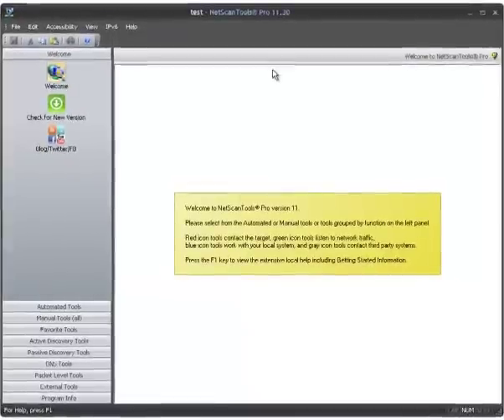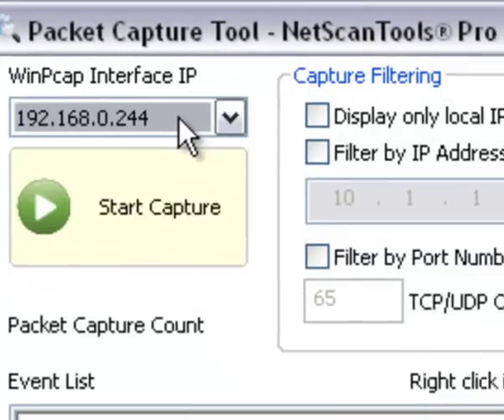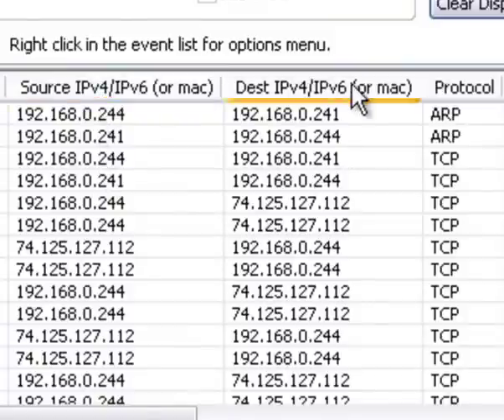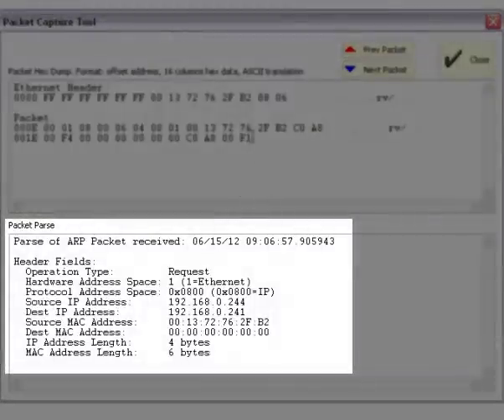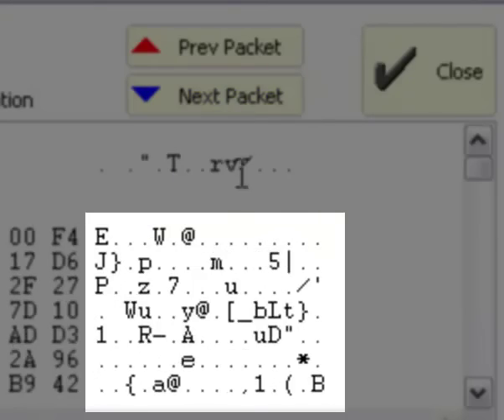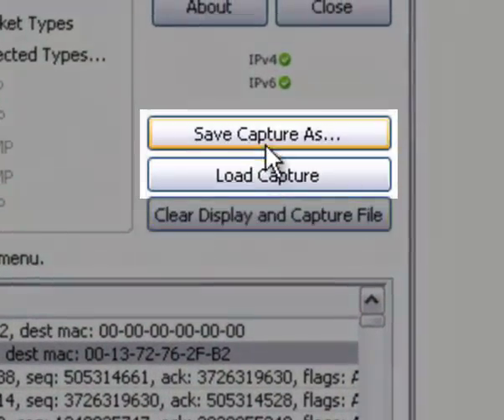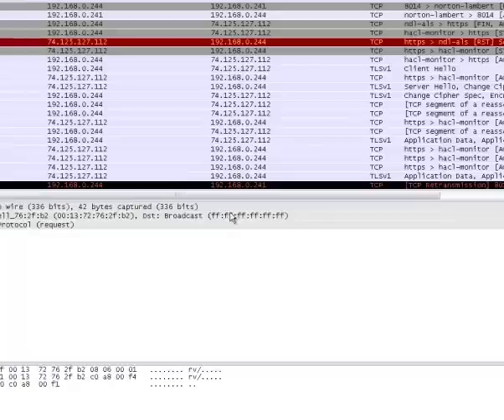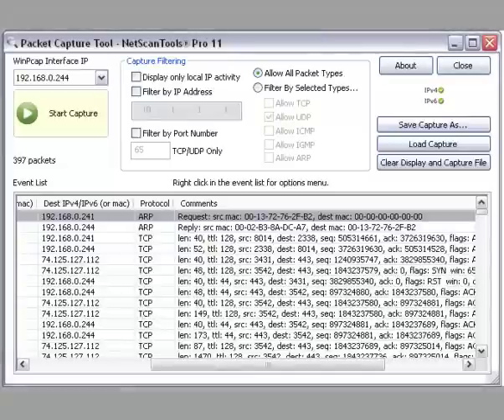Packet Capture and Analysis Using NetScanTools Pro and Wireshark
The video demonstrates how to use the Packet Capture Tool in NetScanTools Pro v11 to capture ethernet packets of all types and then do simple viewing and decoding of the packet traffic. It also shows how to view the same capture file in Wireshark for more in depth analysis.